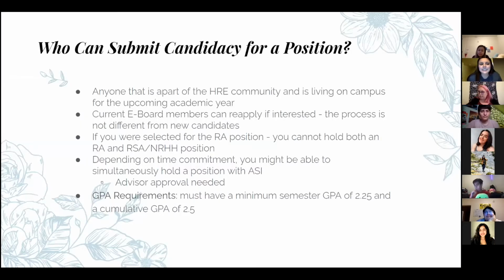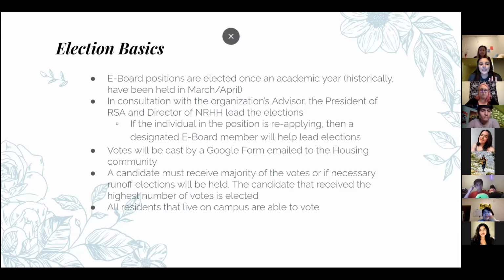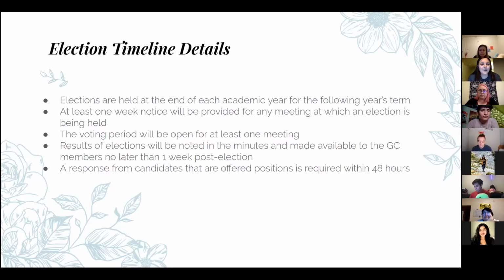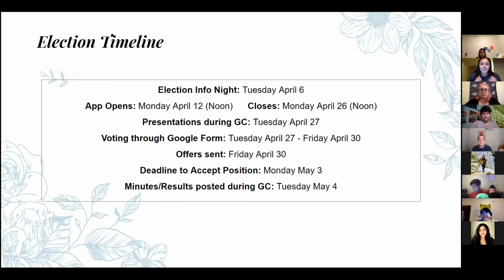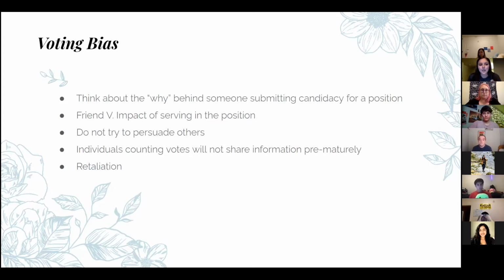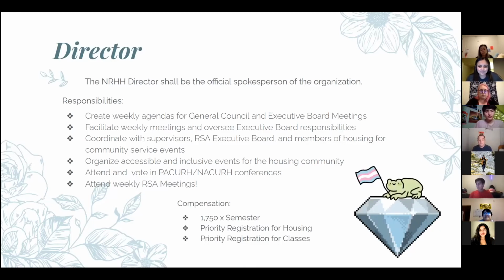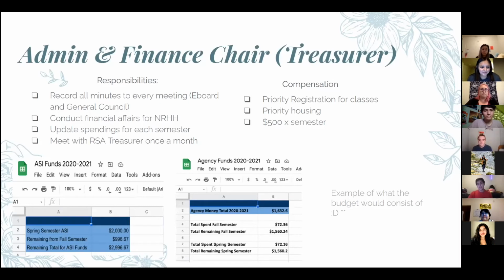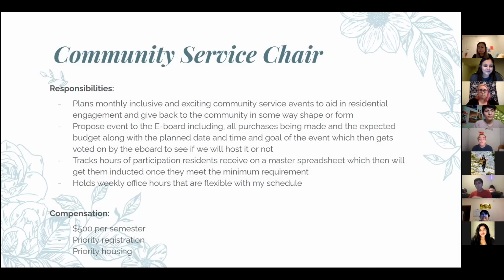2021-2022 NRHH Election Info Night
Hello Titans! Here is some information for the National Residence Hall Honorary (NRHH) 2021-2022 Executive Board Elections. Applications open on Monday, April 12, 2021 at 12:00pm and close on Monday, April 26, 2021 at 12:00 PM. Apply today for a great leadership opportunity!